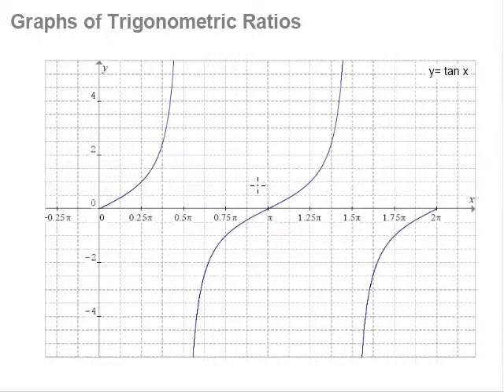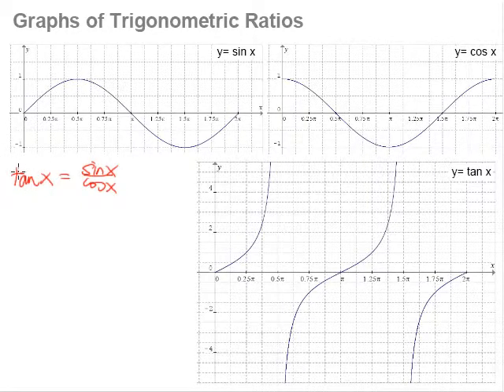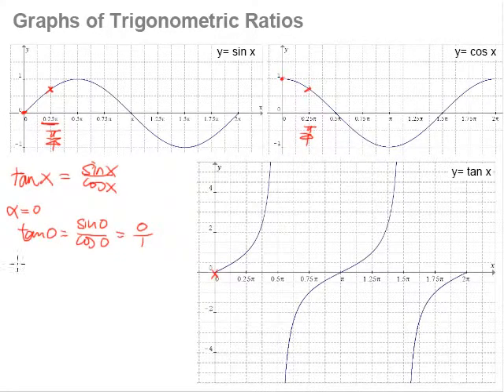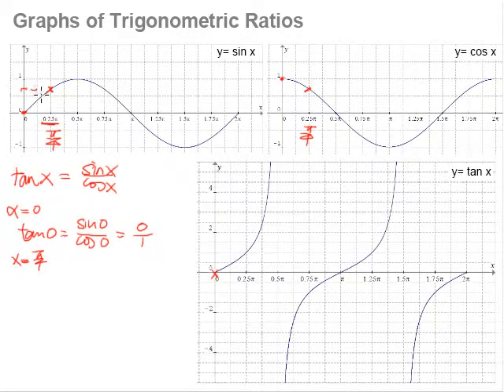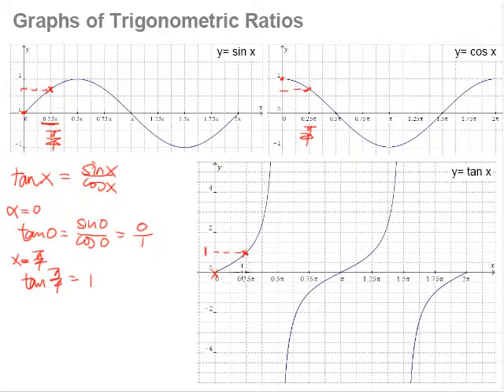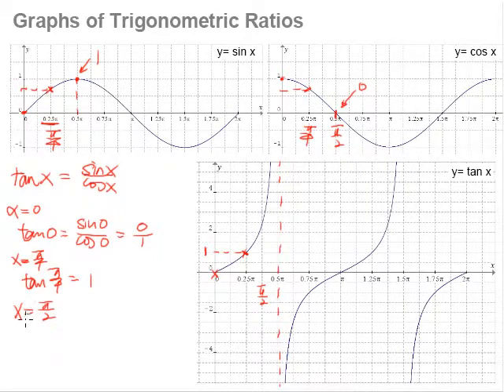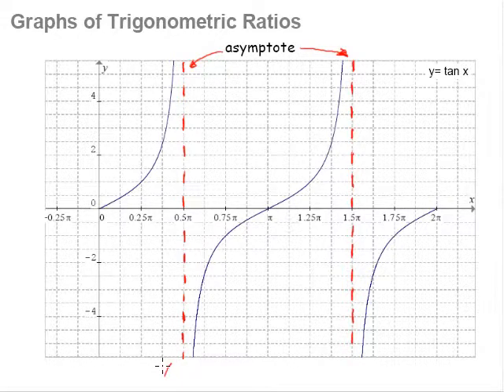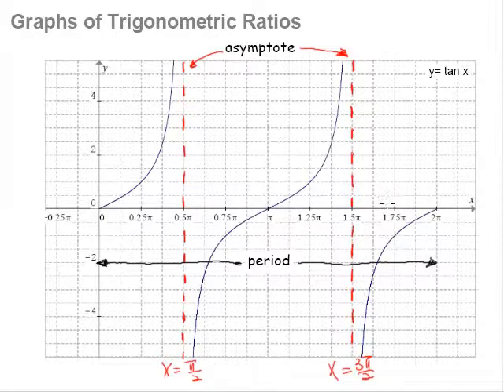3. Trigonometry Lesson 2 - The Tangent Curve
This video describes how the tangent curve gets its shape and what are the characteristics of the tangent curve.